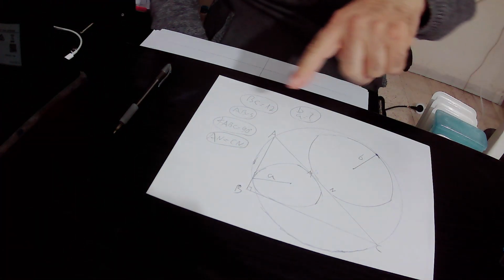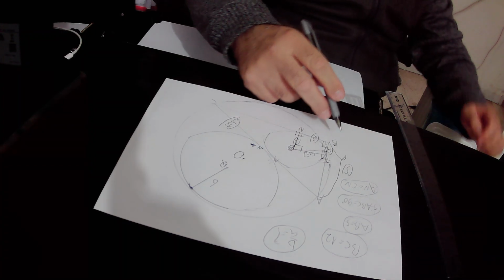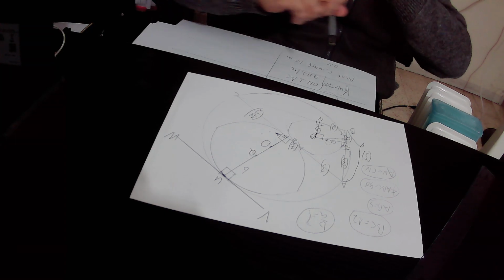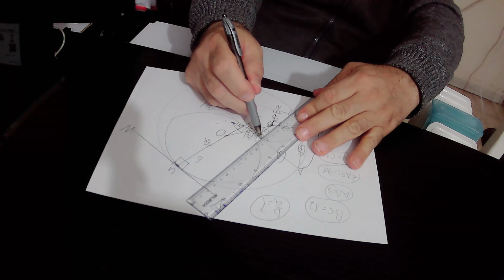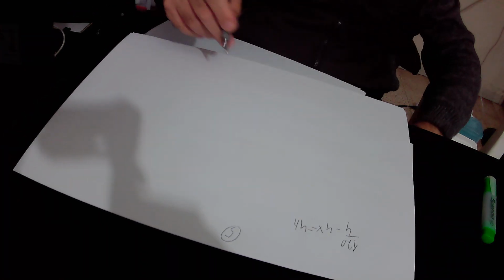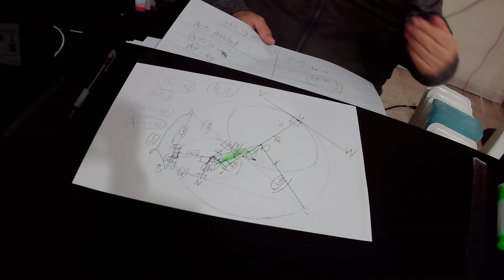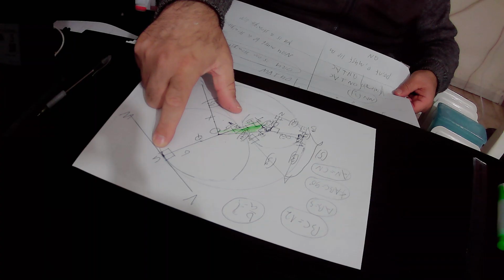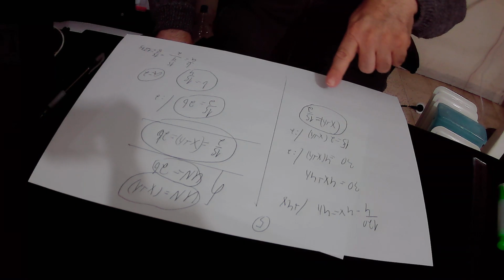Russian Math Olympiad Problem | A Very Nice Geometry Challenge